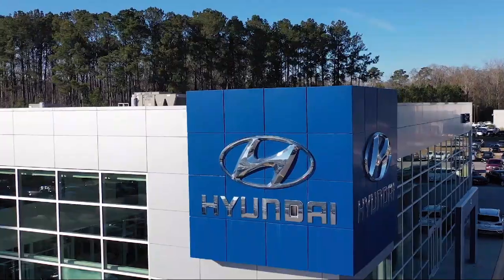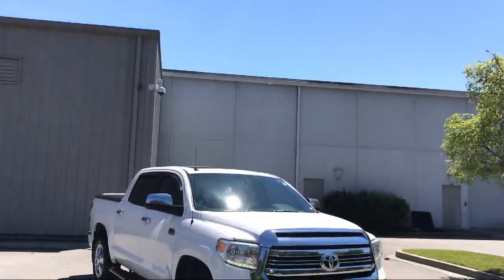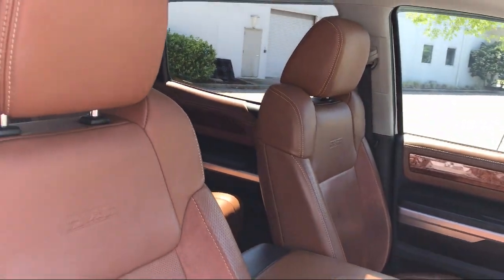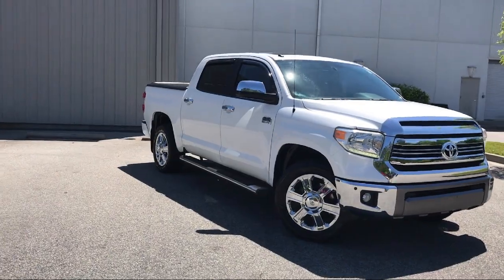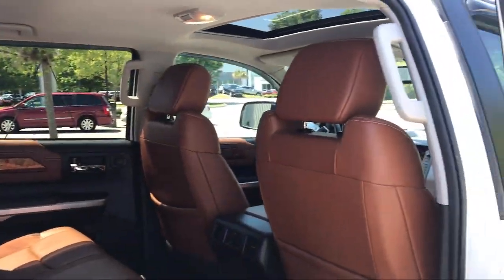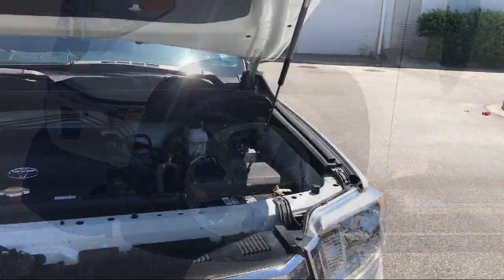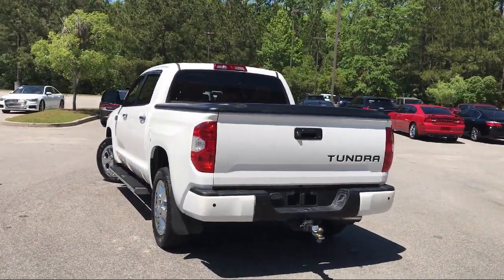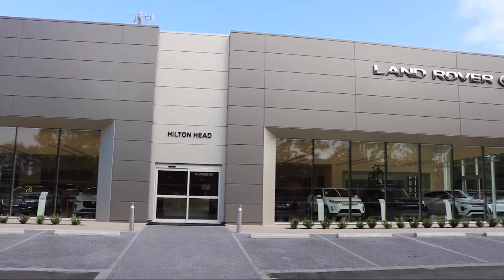2016 Toyota TUNDRA CrewMax 1794 Savannah Hilton Head Beaufort Bluffton Pooler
2016 Toyota TUNDRA CrewMax 1794 Stock Number: JT205685 Vin:5TFGW5F12GX205685.

145 Drivers Way Suite B